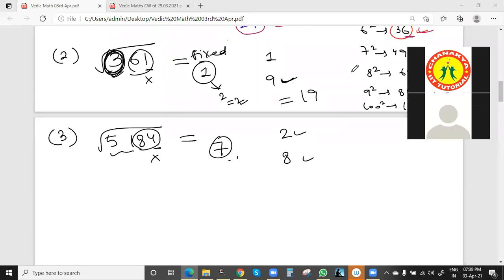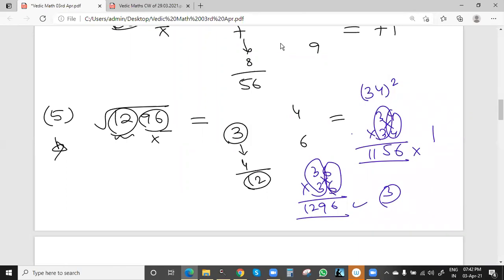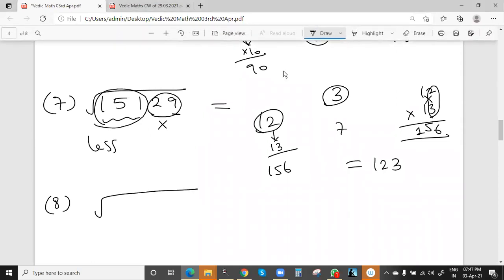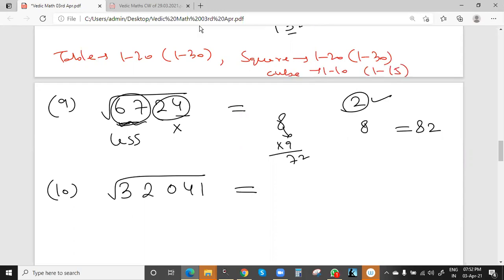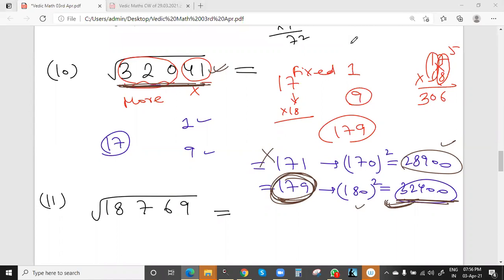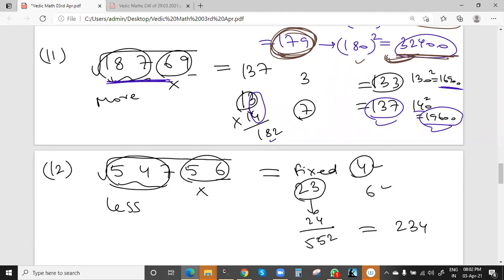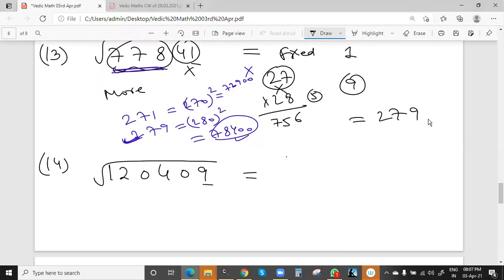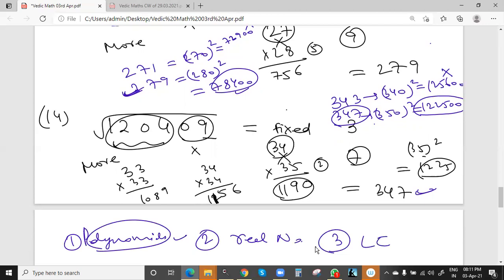Vedic Maths II of 03 04 2021